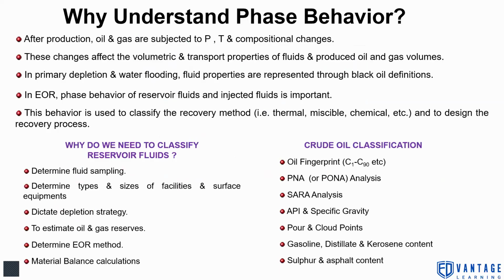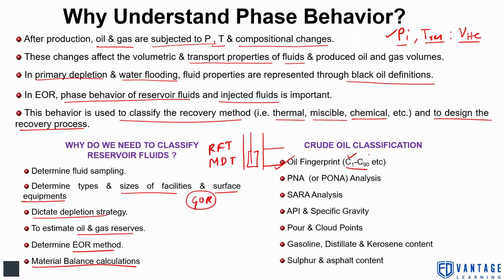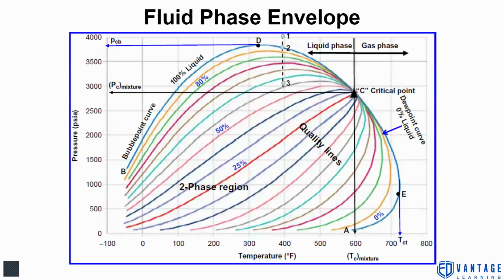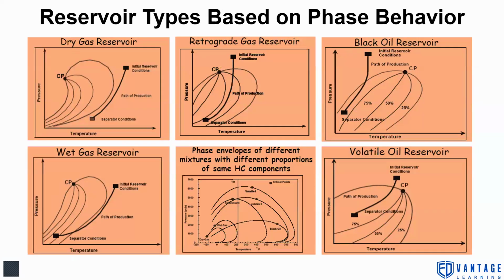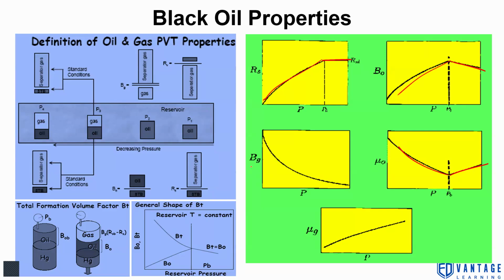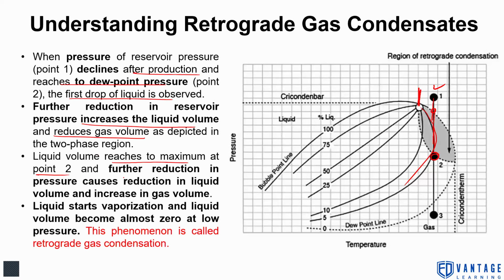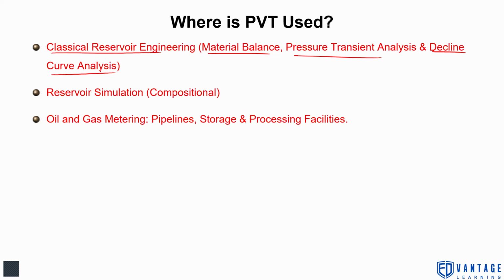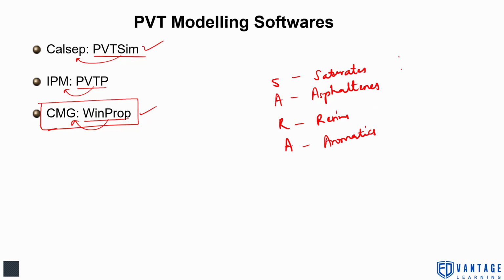Webinar on PVT Modeling & Advanced Fluid Characterization | Edvantage Learning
🎓 Webinar: PVT Modeling & Advanced Fluid Characterization
🧠 Faculty: Vinod Kumar Madem | Reservoir Engineering Expert

Unlock the science behind reservoir fluid behavior in our exclusive  webinar!

Join Vinod Kumar Madem, a seasoned Reservoir Engineering expert, as he dives into the fundamentals and advanced techniques of PVT (Pressure-Volume-Temperature) modeling and fluid characterization.

📌 What you’ll learn:
- Basics of PVT analysis and its role in reservoir engineering
- Advanced fluid characterization methods
- Real-world applications and case studies
- Q&A session with the expert

📅 Don’t miss this opportunity to enhance your technical knowledge and skills!